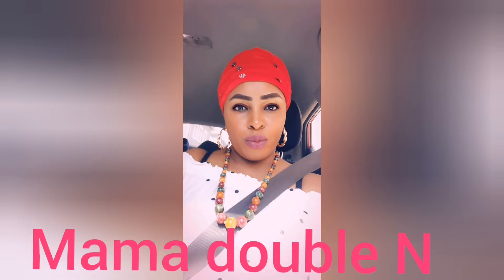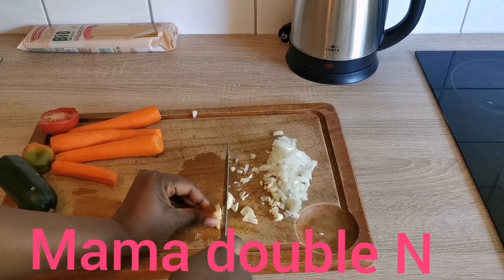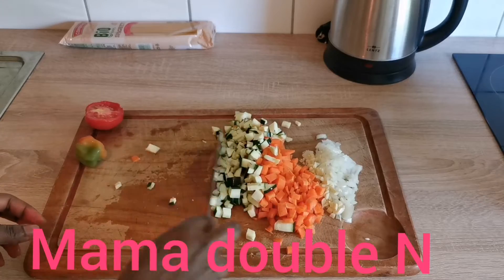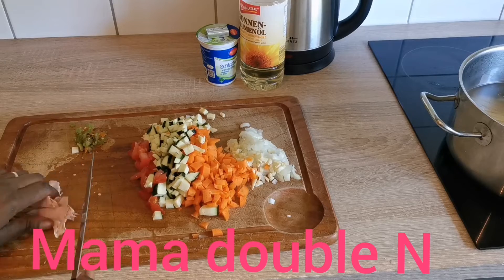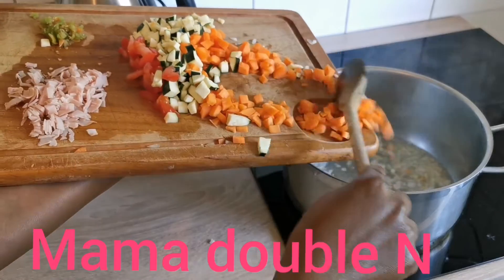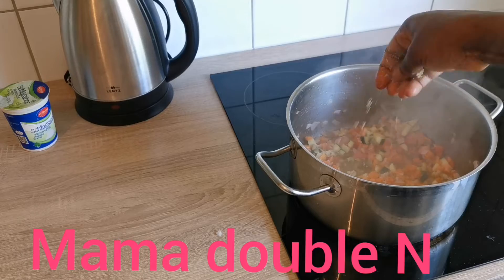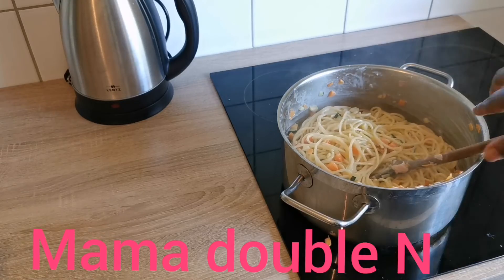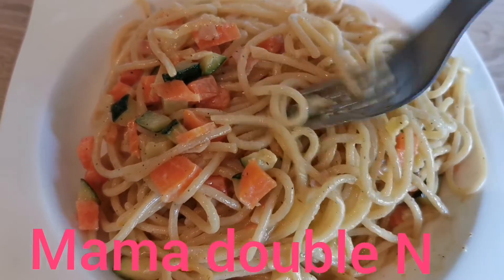HOW TO PREPARE VEGETABLE CREAMY SPAGHETTI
SPAGHETTI 500G
SALT
SUNFLOWER OIL
1 MAGGI CUBE
ONIONS
FRESHPEPPER
BLACK PEPPER
SALT
CARROT
ZUCHINNI
GARLIC